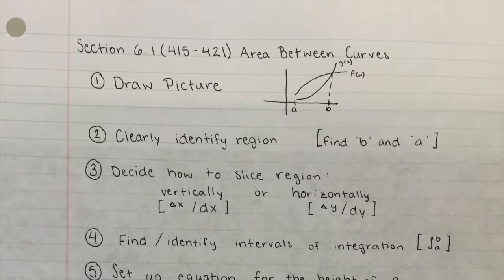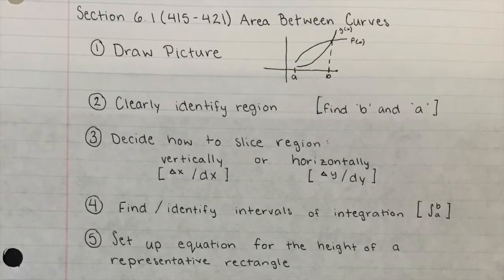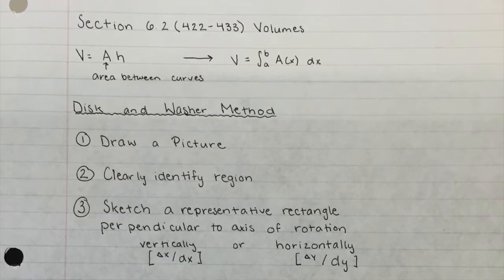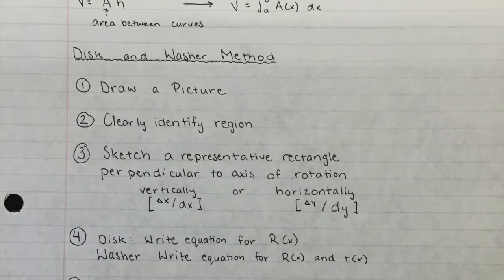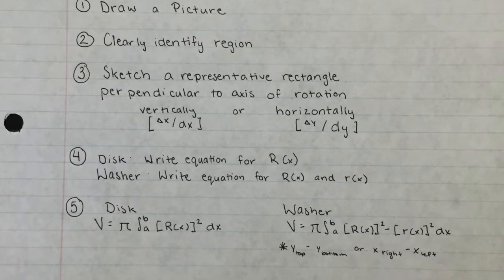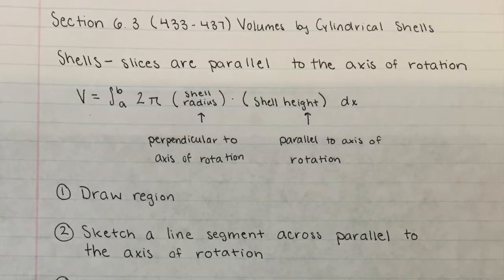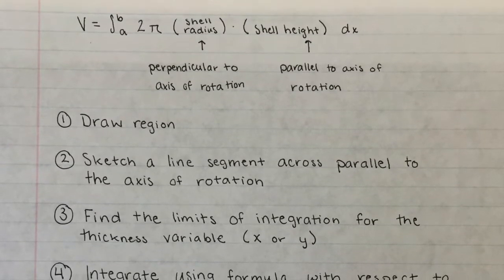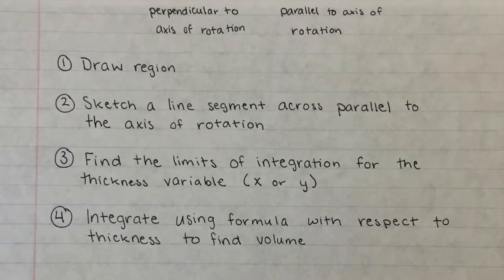Calculus BC Volume and Area - Chapter 6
For Our Calculus presentation